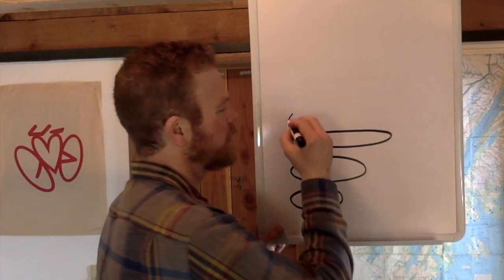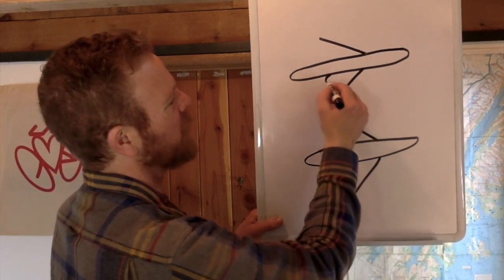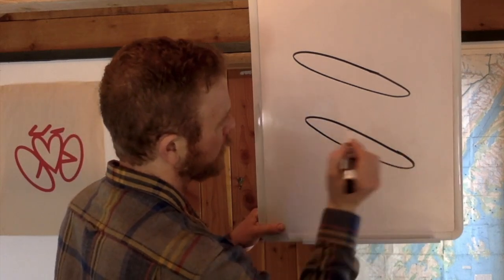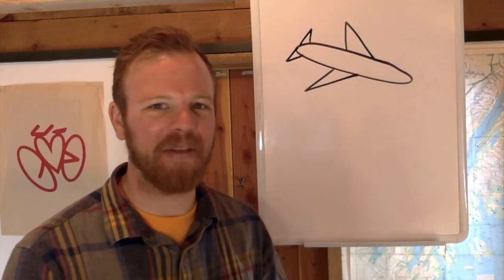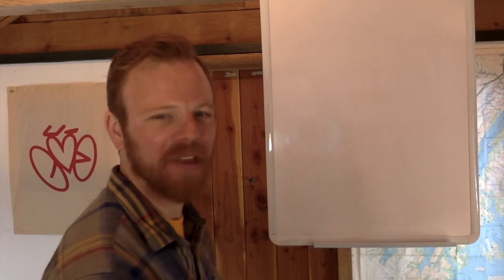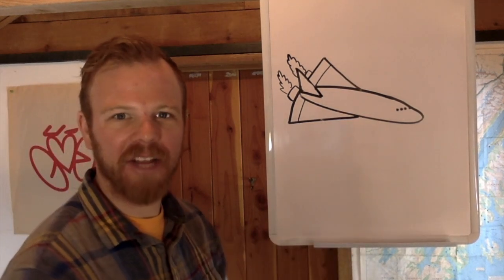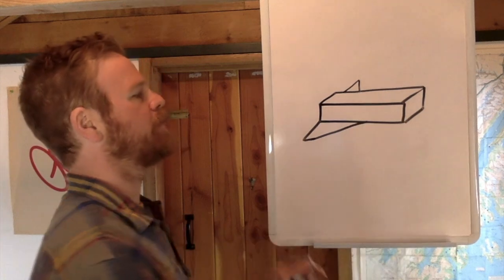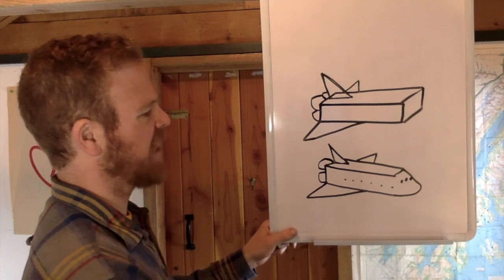Art Lesson for kids drawing Birds, Planes, and Space Shuttles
How to Draw Birds, Planes, and Space Shuttles using basic shapes.